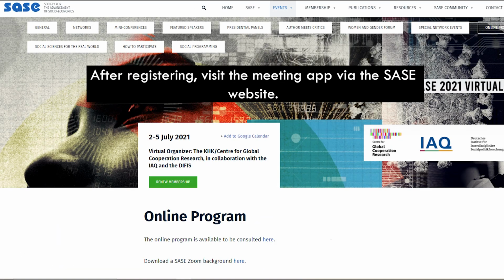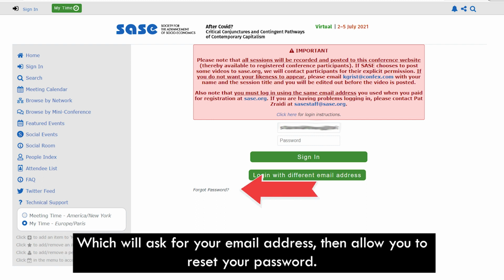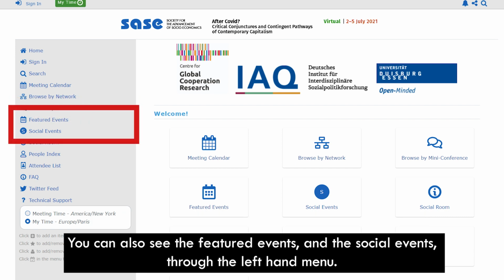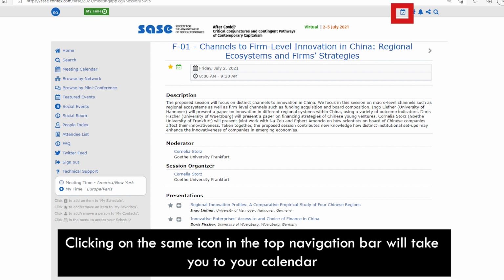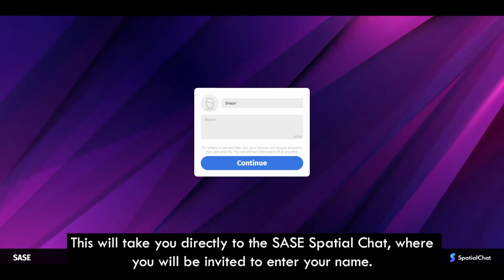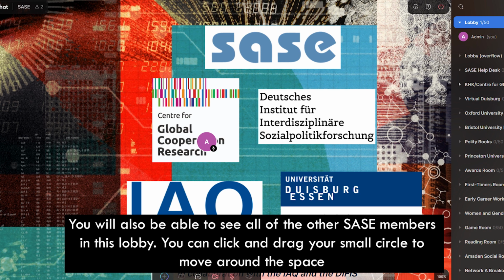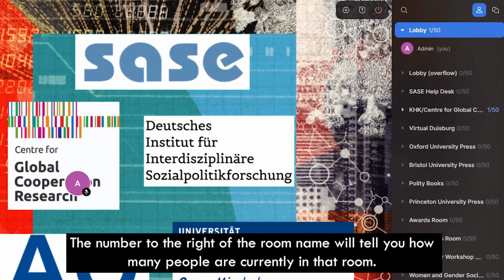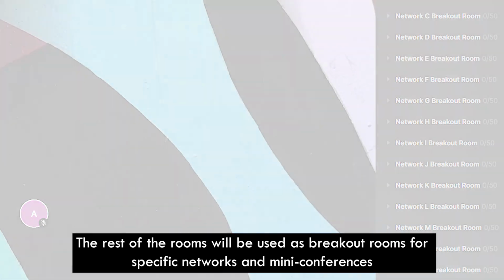SASE 2021 Tutorial Video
This video provides a basic overview on how to participate in the 2021 SASE annual conference, 2-5 July 2021.